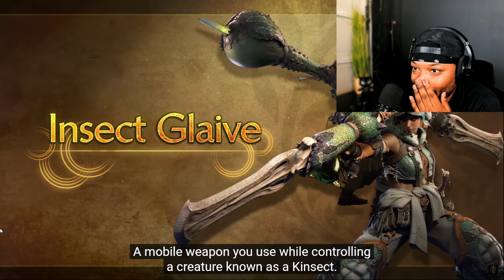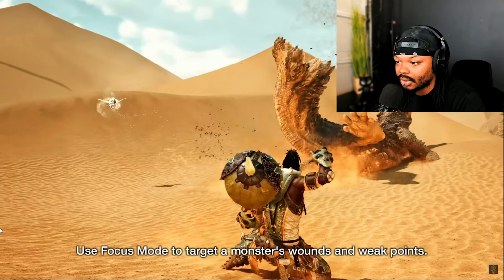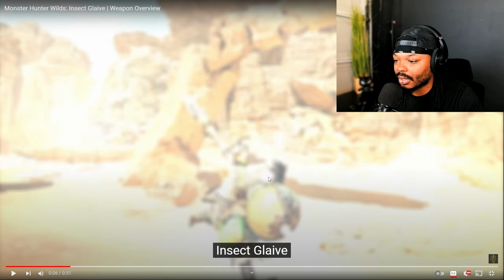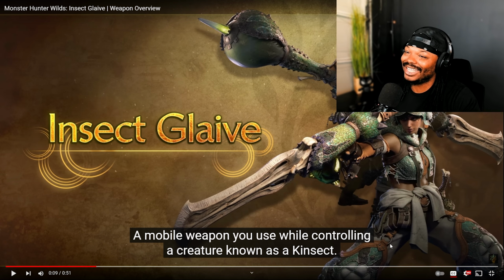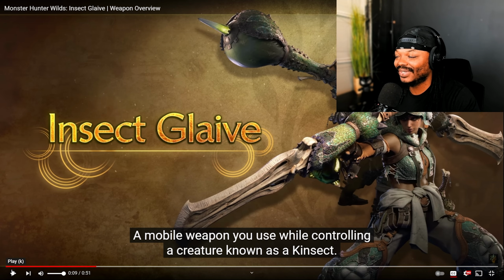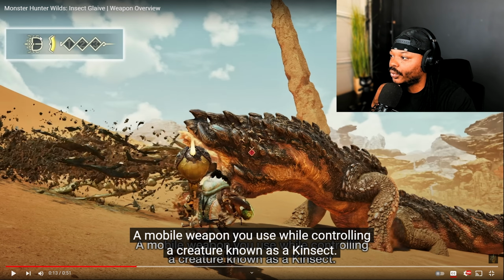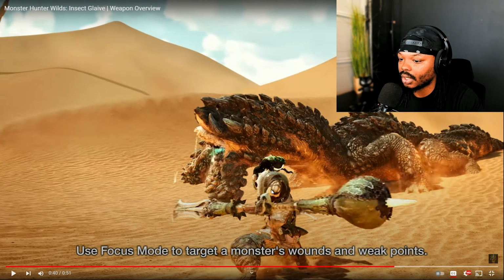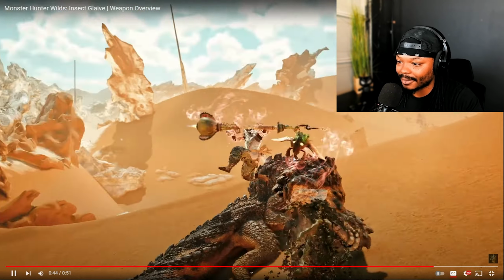LS Speedrunner React to Monster Hunter Wilds: Insect Glaive Weapon Overview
Chapters:
0:00 Intro